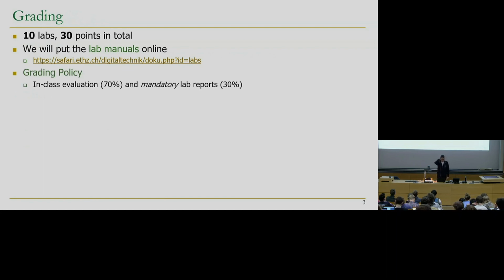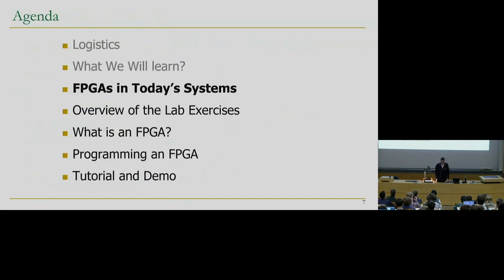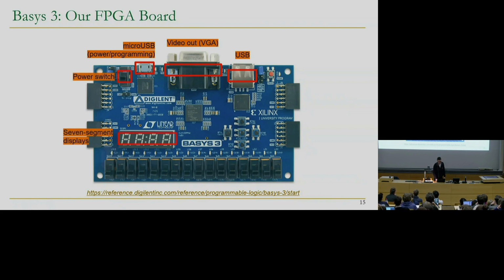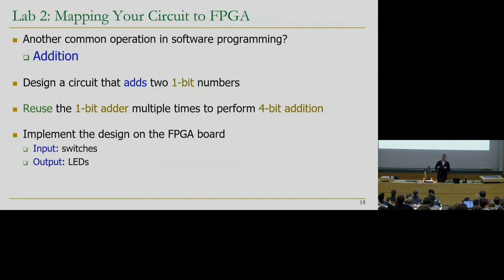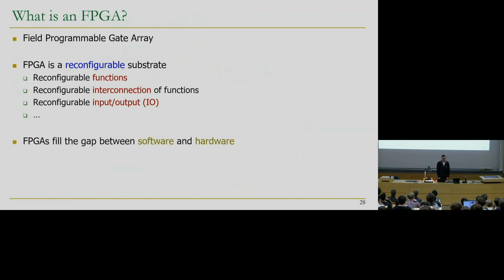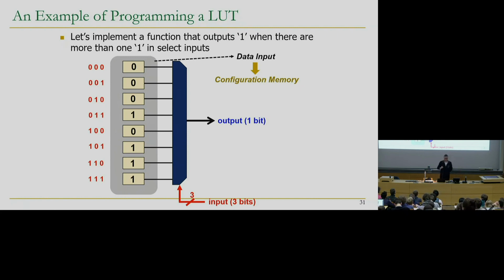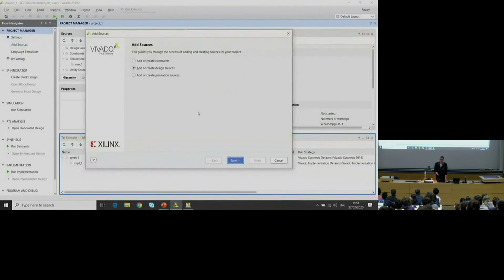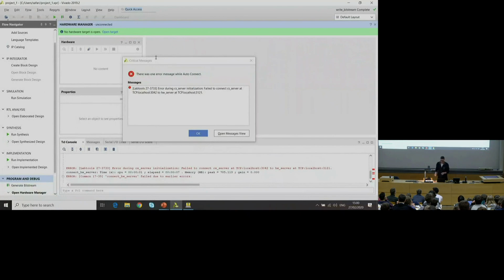Digital Design & Computer Arch. - Lecture 3b: Intro. to the Labs & FPGAs (ETH Zürich, Spring 2020)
Lecture 3b: Introduction to the Labs and FPGAs
Lecturer: Hasan Hassan
Date: February 27, 2020